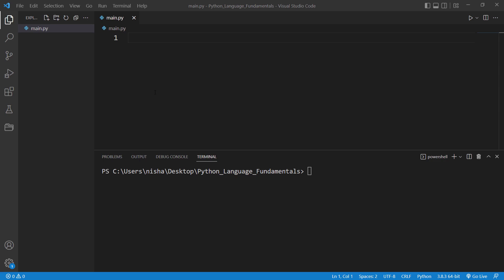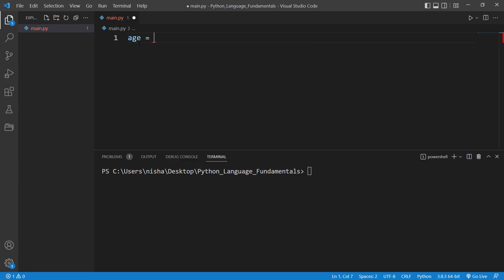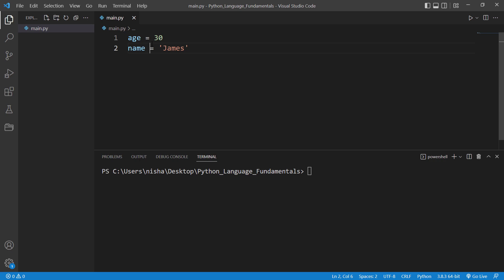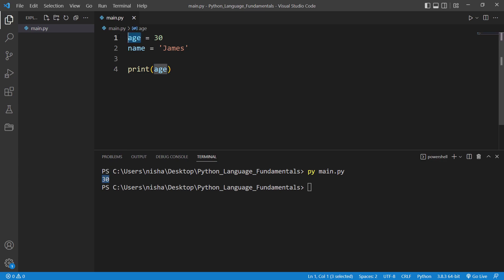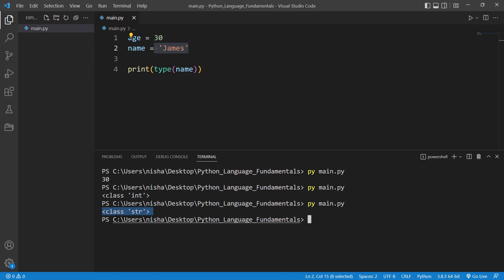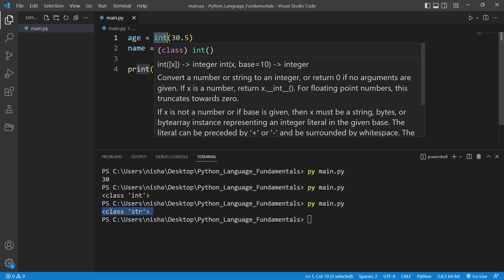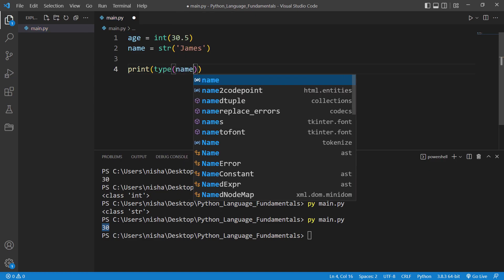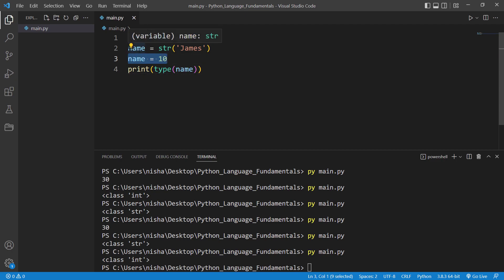Python Tutorial for Beginners #5 - Python variables (part 1)